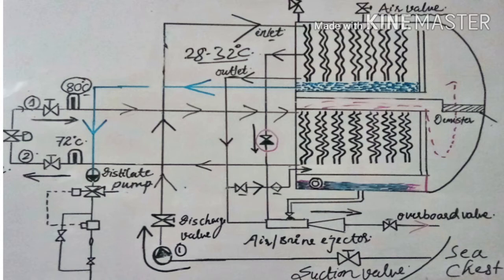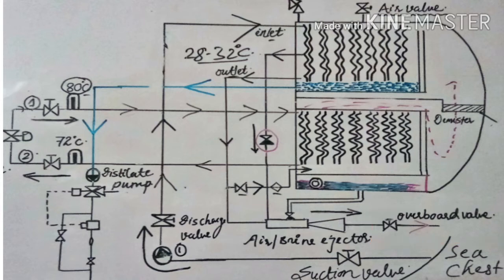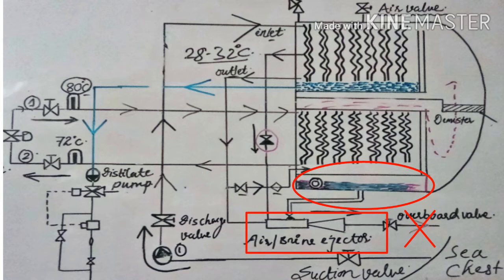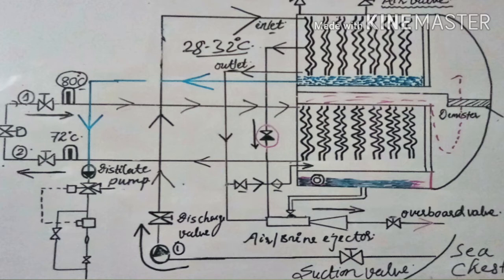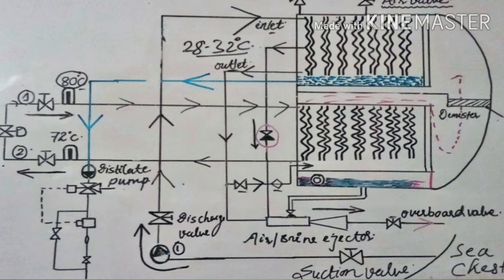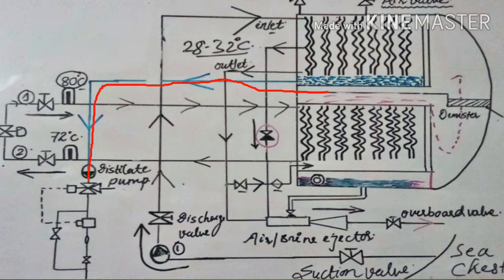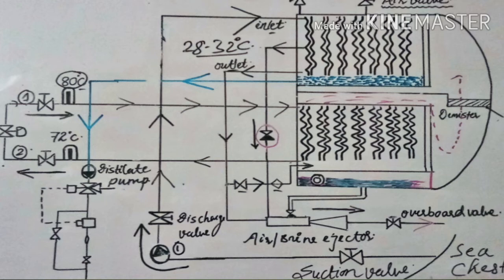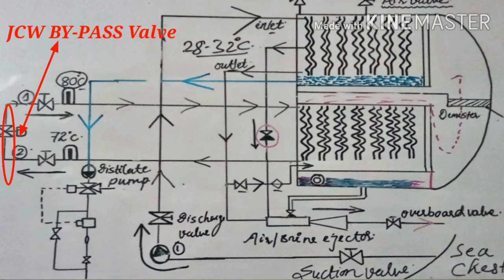Fresh water Generator||FWG||Starting and stopping Procedure of FWG.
step by step procedure for starting the Fresh Water Generator

starting
stopping

Fresh water generator lecture 01.

Fresh water generator lecture 02

Learn and Grow with Marine Etutor